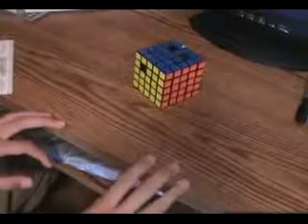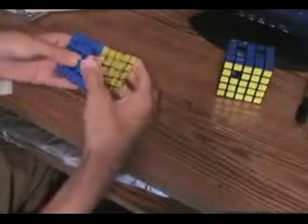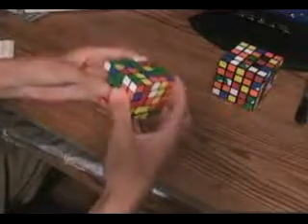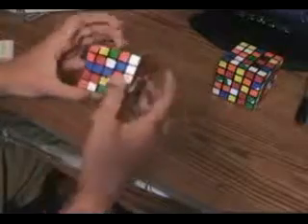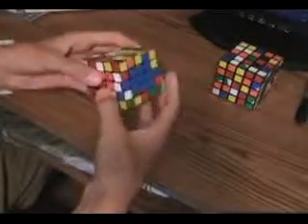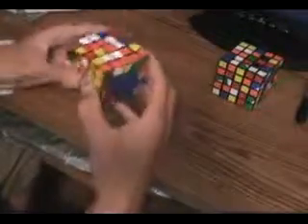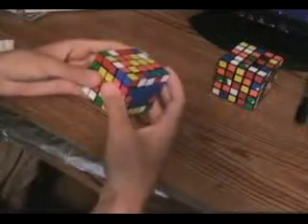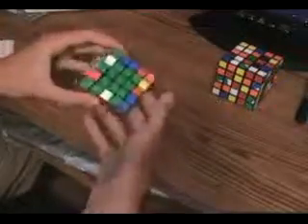How to Solve a 5x5 Part 1 rubix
This is boring